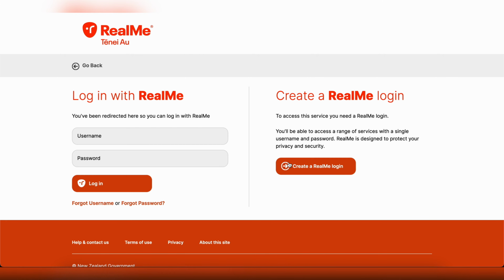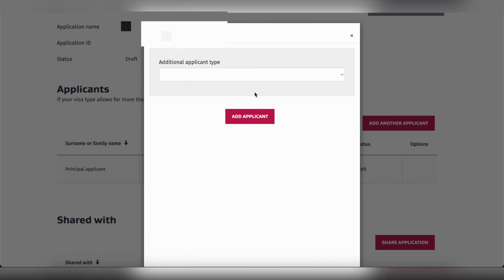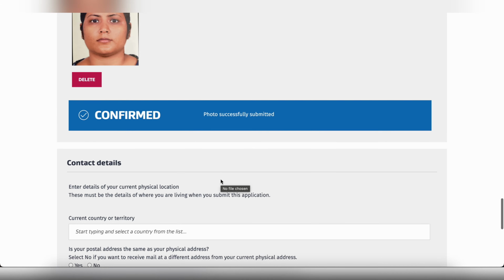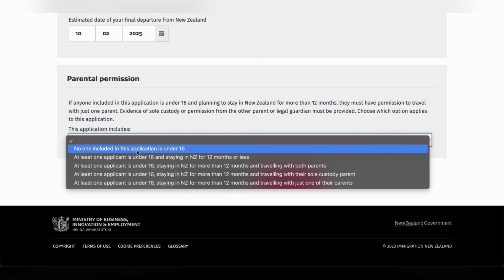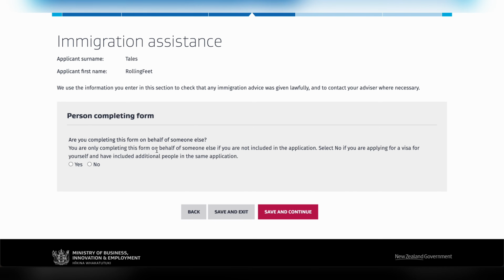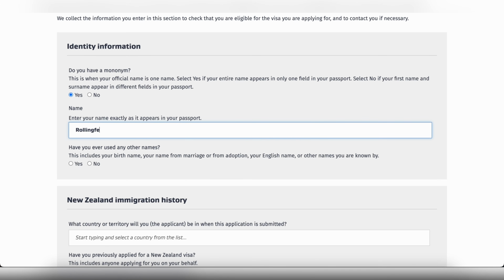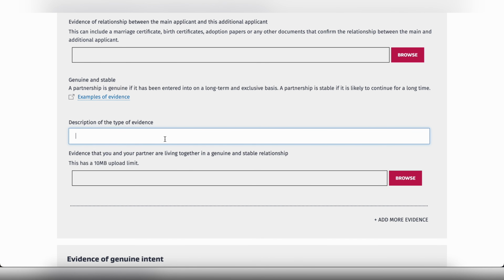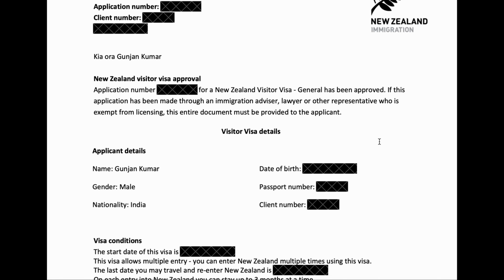New Zealand Visa Apply Online | Step by Step New Zealand Visa Form Fill | Group Application or Solo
Crisp video on New Zealand Visa Form fill online! Step by Step guide for Solo or Group application!

Get New Zealand Visa Letters formats (Cover Letter, HR Letter & Itinerary format) that we used

Planning a trip to New Zealand solo or with family and wondering how to fill the Visa form yourself ?
✨ Watch this super crisp video on step by step process of filling the New Zealand Tourist visa from home!

In this video, we will tell you about:
✨ Step by step guide to fill the New Zealand visa form online
✨ Apply as Solo or as group (spouse and kids)
✨ List of documents that you need to apply for your New Zealand visa!

So in nutshell, we’ve got you covered when it comes to filling the New Zealand visa form online! No more confusion and no stress and no need for Visa agent!

Do let us know if you have any questions in the comment!

Follow on Instagram:   / rollingfeettales

Queries for New Zealand Tourist Visa or New Zealand Visa form fill online: